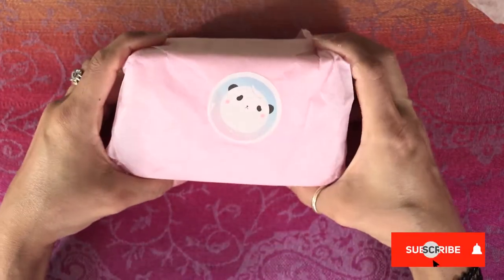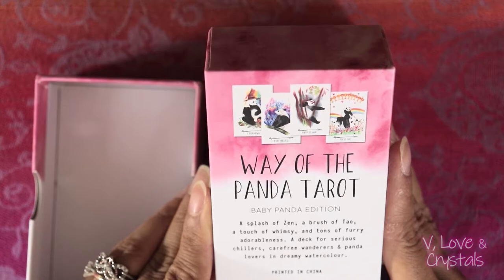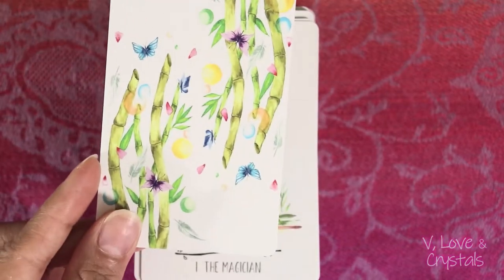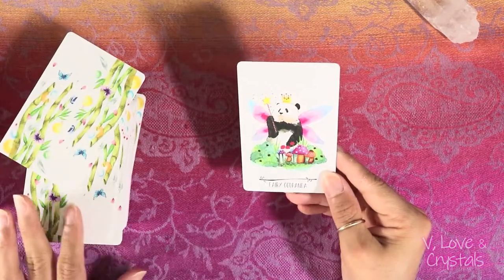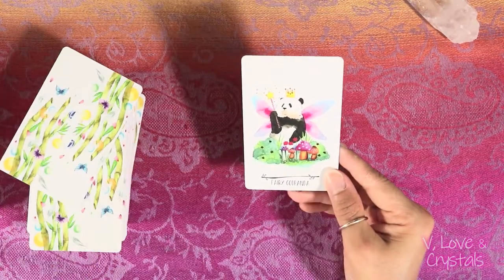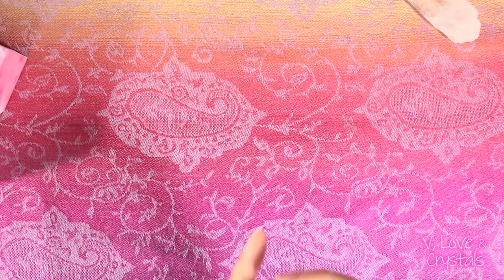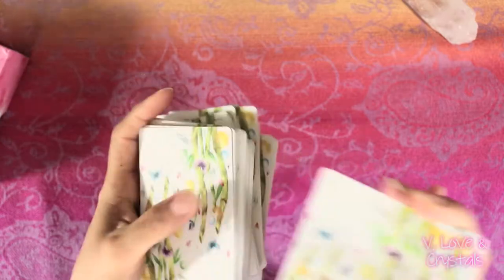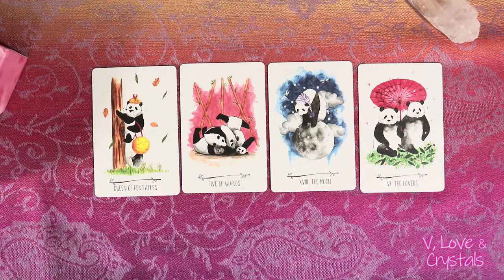THE WAY OF THE PANDA TAROT 🐼 DECK REVIEW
I purchased the mini version of THE WAY OF THE PANDA TAROT as soon as it released. I'm now a happy camper. It's delightful!!